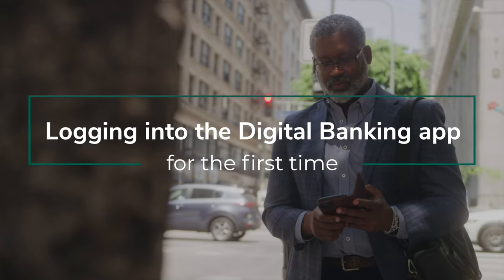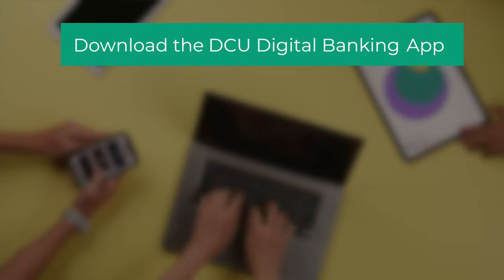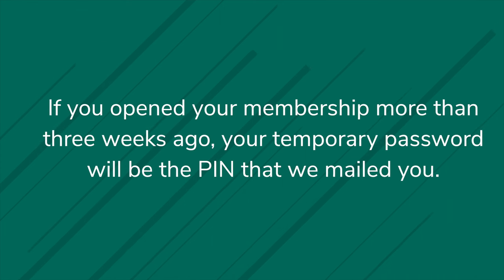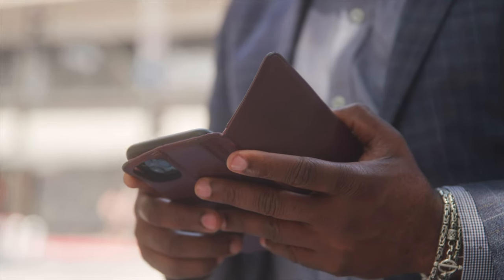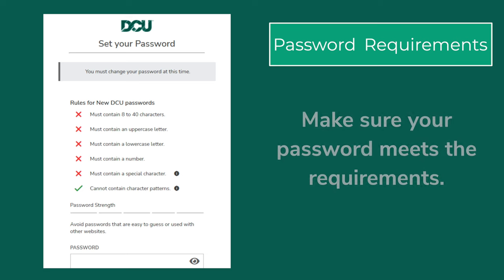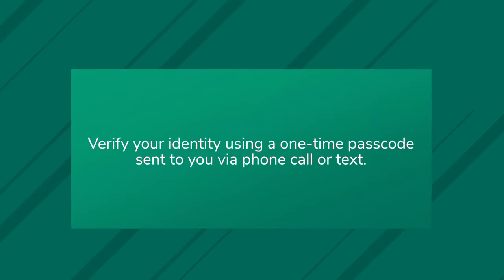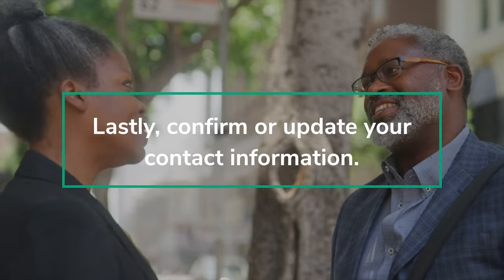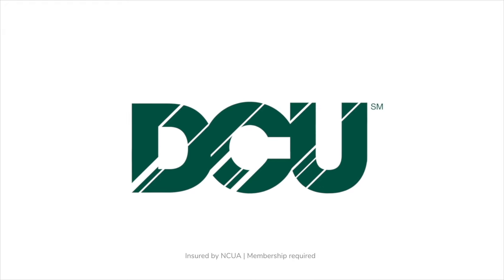Logging into the Digital Banking App.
Welcome to your new Digital Banking experience. In this video, we’ll show you how to log into the app for the first time.

First, you’ll visit the app store you regularly use on your tablet or mobile device to download the DCU app. Then, we’ll ask you to log in using your member number and the last four digits of your social security number (unless you have opened your membership more than three weeks ago and received your PIN – if you have received a PIN, you must use this to complete the process). If you are an existing member that has not logged in since March 7th, 2022, please log in using your existing password.

Once your setup is complete, you can access your insights, your accounts, manage payments, and much more.